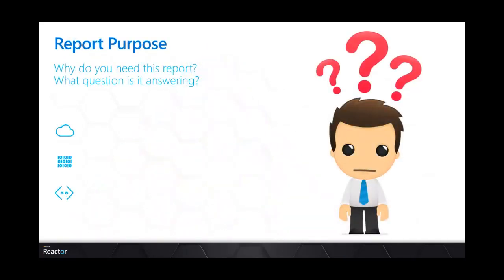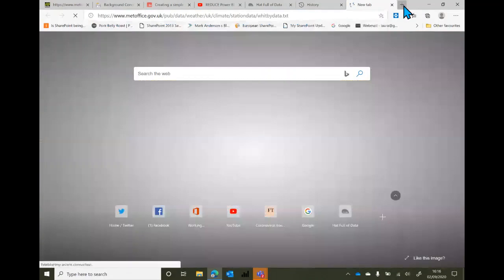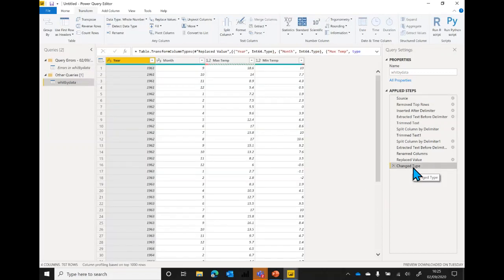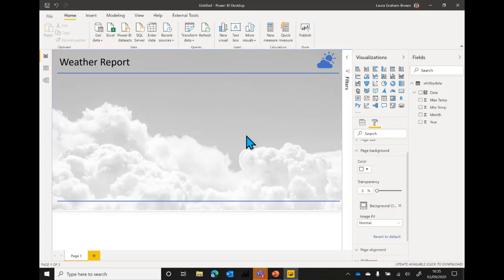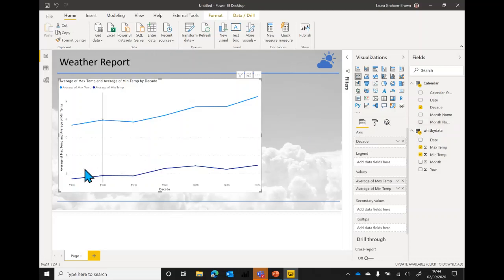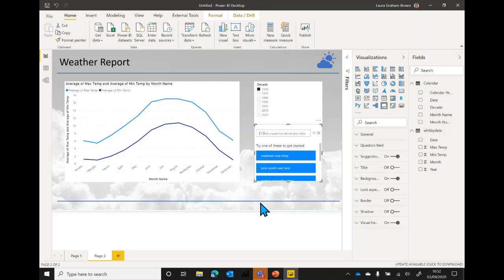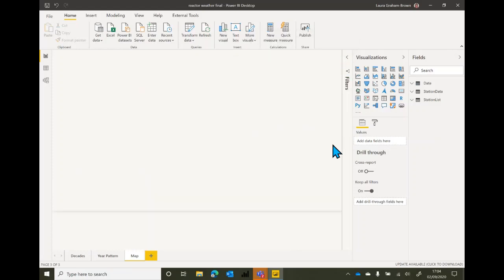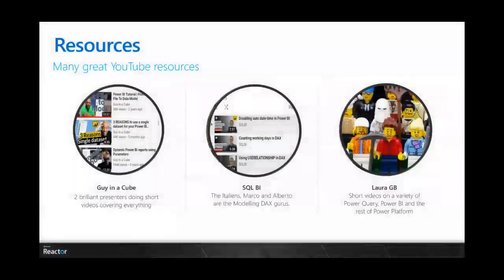Power BI Introduction – Weather Data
Introduction session to Power BI data using data available on the web based on UK weather. The session will cover transforming web based data into a good table format ready to model into data to plot onto maps to show the hottest & wettest areas of the UK. This session will include some Power Query, some Dax and pretty visuals. This session is aimed at beginners to Power BI willing to have a go.

[eventID:11588]